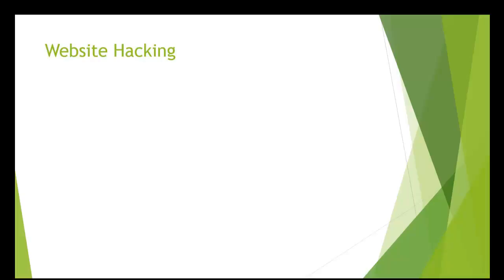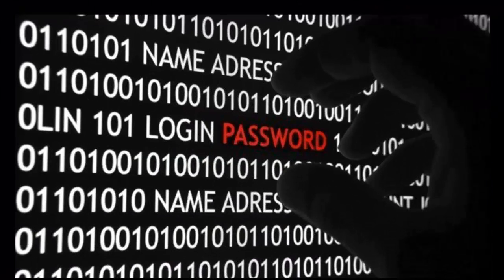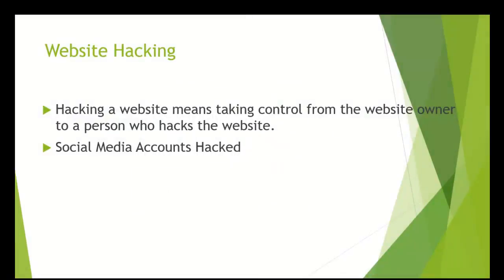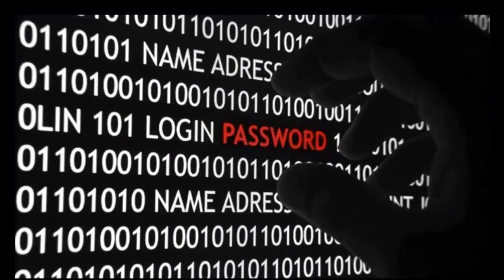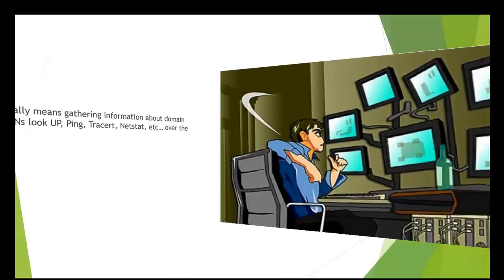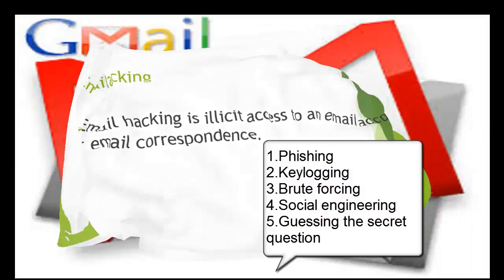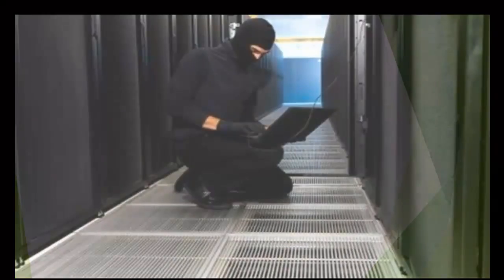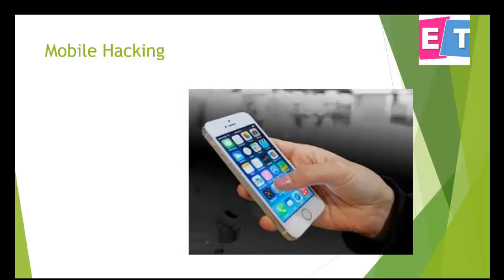Anti-Hacker Security | Step By Step Guide 102 - Types of Hacking (kali kali)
-Excel 2013 Pivot Tables for Newbies ( 7 Lectures only ) (Reduced to £20)